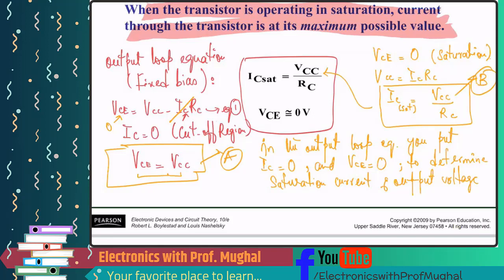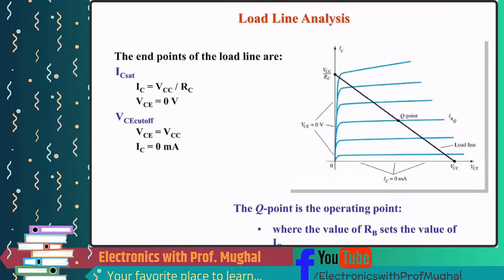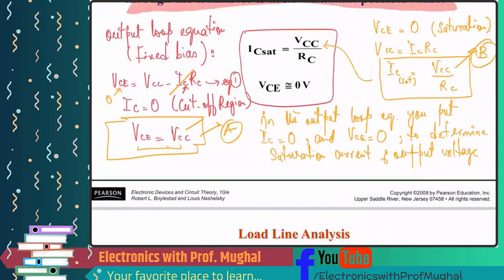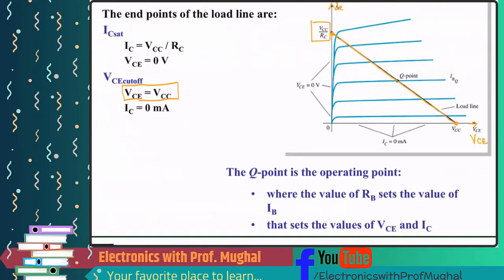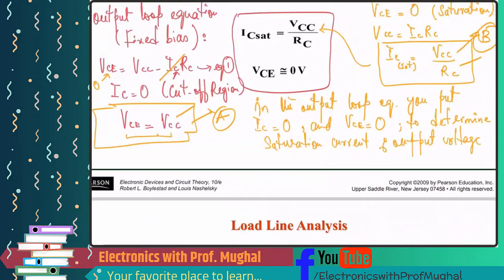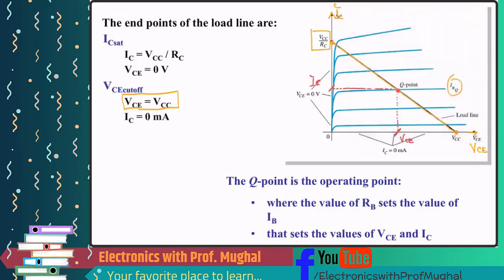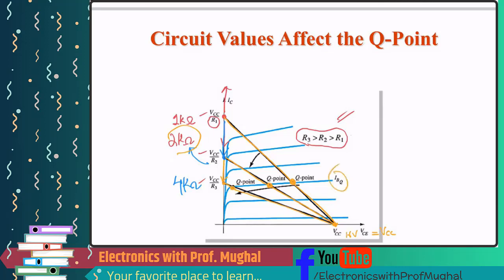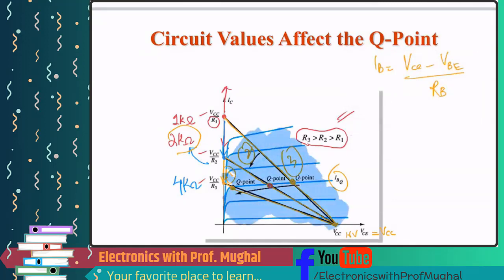#49 BJT Transistor Load Line Analysis | Fixed Bias | Q-point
The load line analysis of transistor means for the given value of collector-emitter voltage we find the value of collector current. This is done by plotting the output characteristic and then determine the collector current IC with respect to collector-emitter voltage VCE. The load line analysis can easily be obtained by determining the output characteristics of the load line analysis methods. This allows for change in circuit values and analyze how it changes the operating point also known as Q-point. This is a good way to make sure that the transistor operates in the linear region say as an amplifier.
Credit: 👍
        -  Sound 🎵 : Camtesia